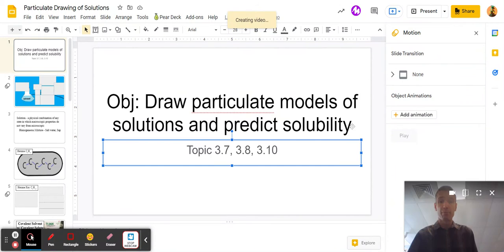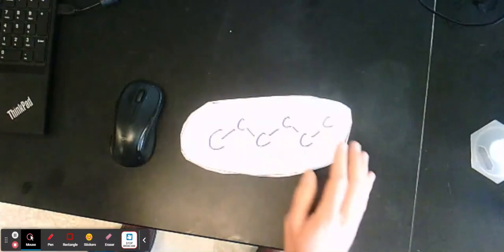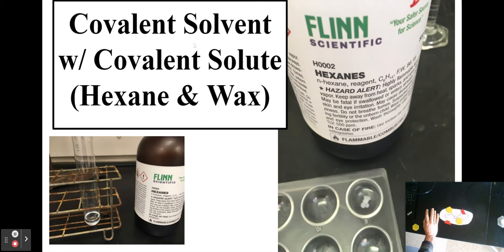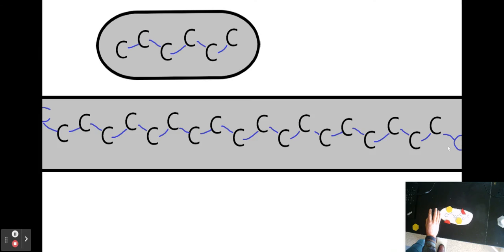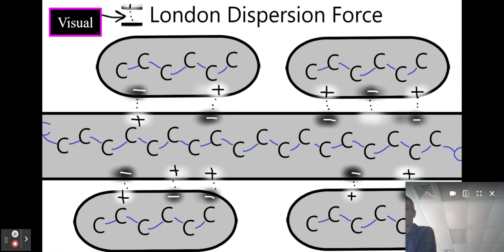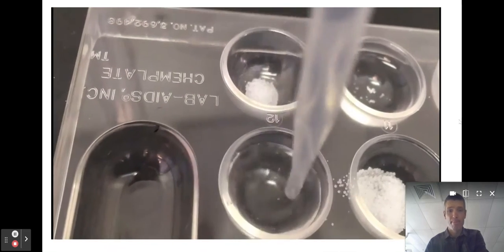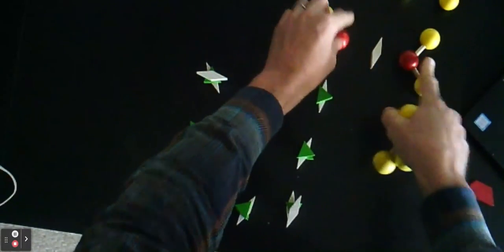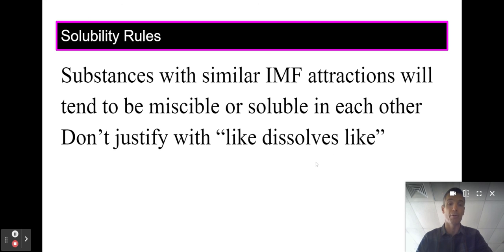Particulate Drawing of Solutions